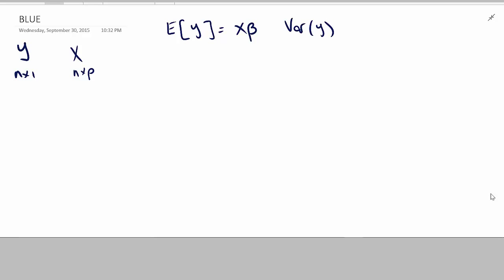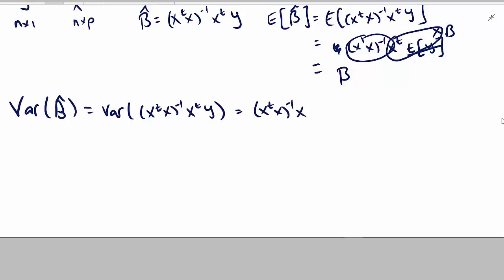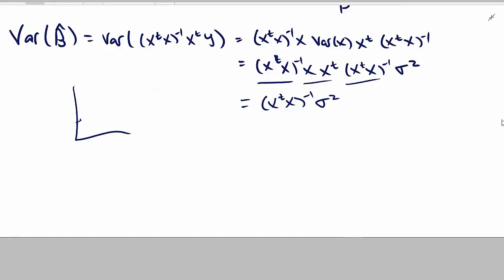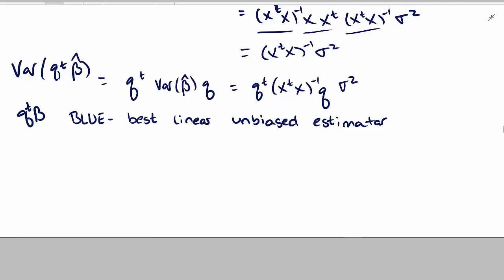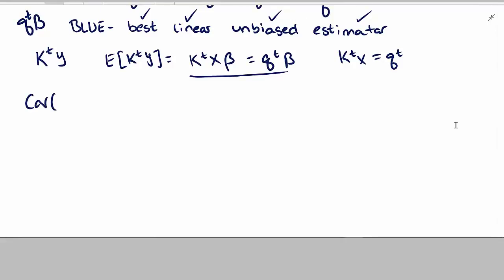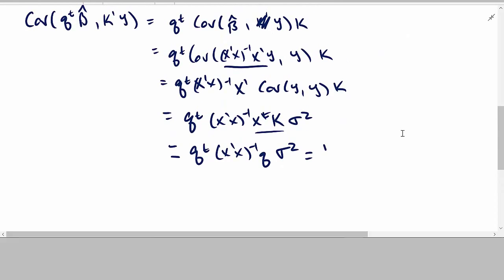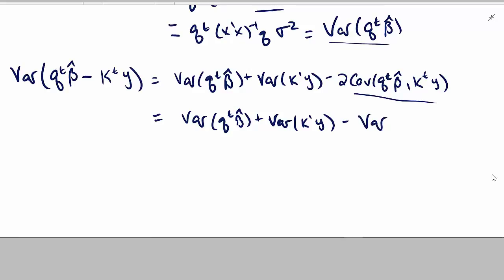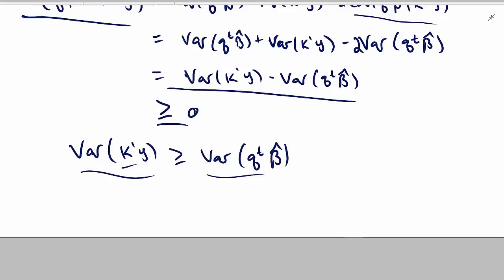09 6 Expected Values